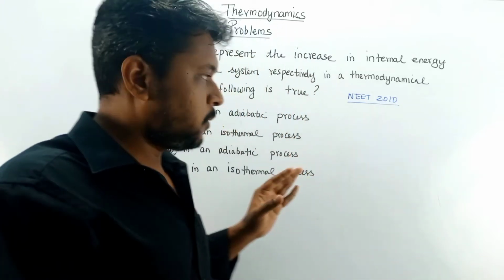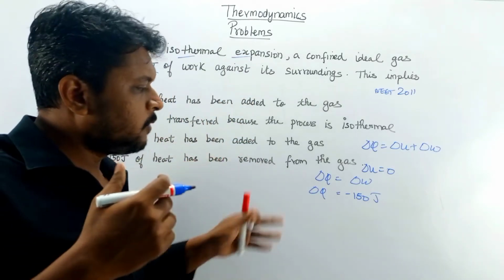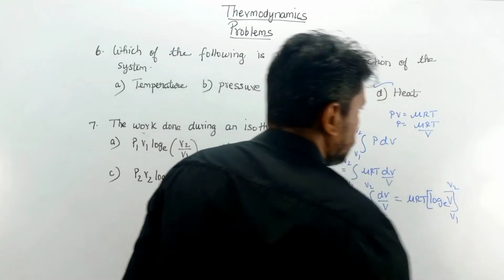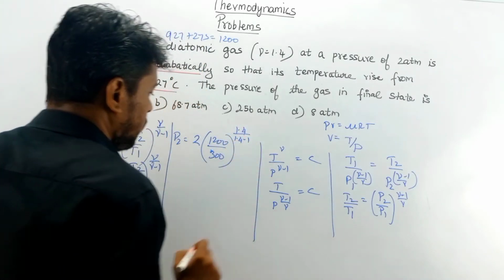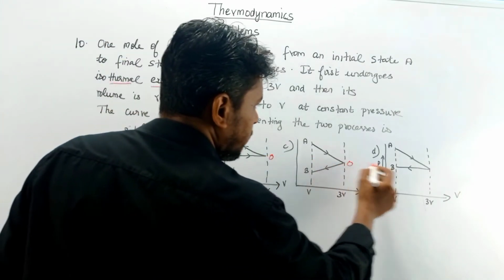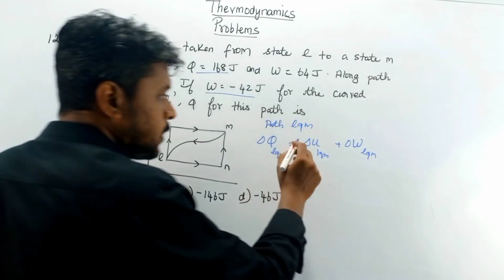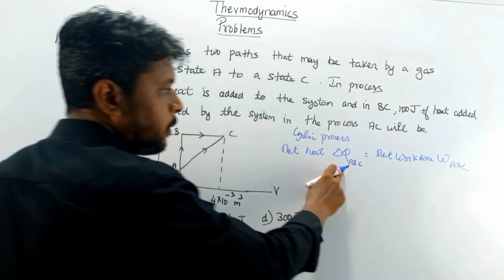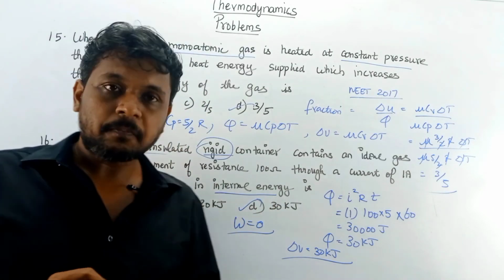Thermodynamics/Problems-part1/Physics/First law & Different processes/NEET/English